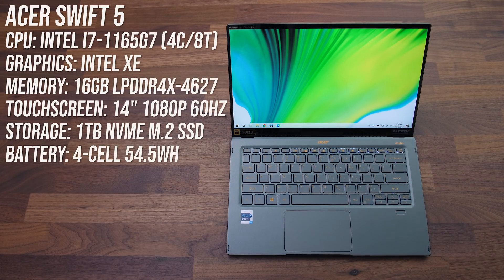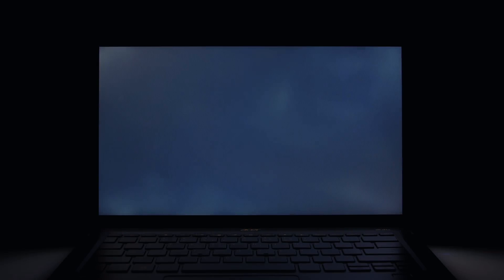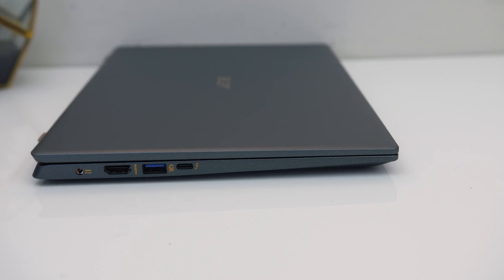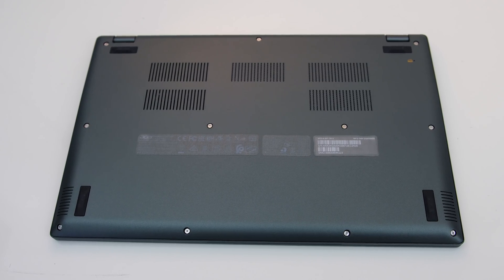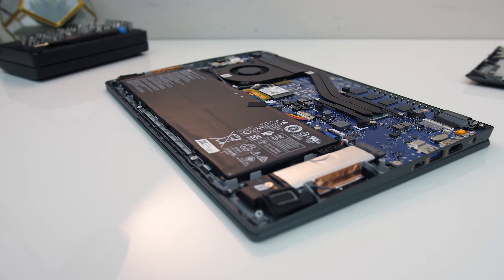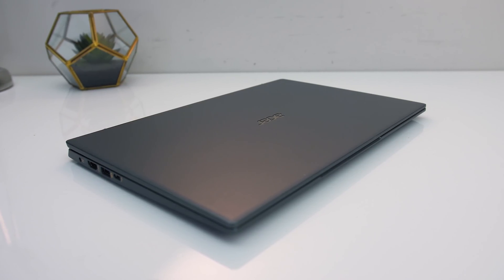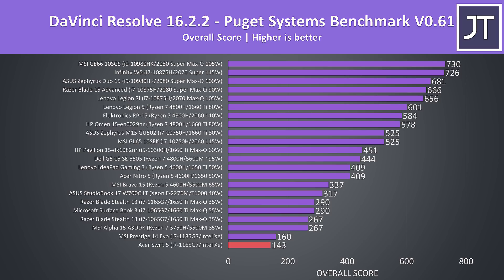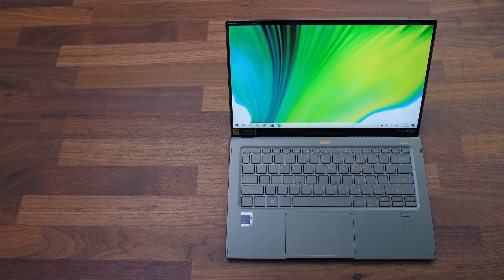Acer Swift 5 Review - A Super Light 14" Laptop!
Acer’s Swift 5 is a thin and light 14 inch laptop that’s been updated with Intel’s new 11th gen tiger lake processors, but what sacrifices have to be made for this level of portability? Find out in this notebook review!

Exact config used in this review launched late 2020 - Acer Swift SF514-55T